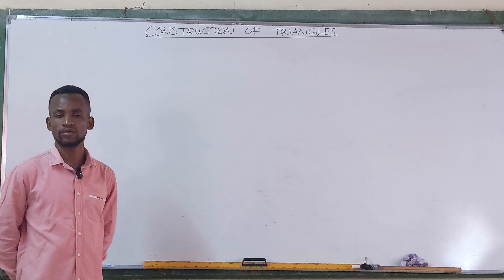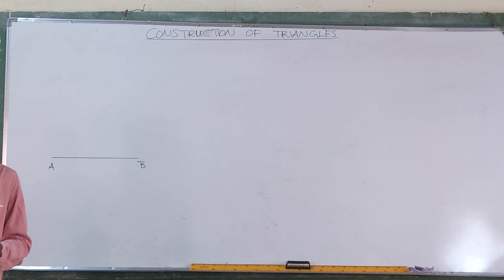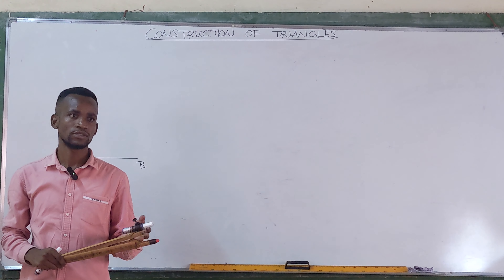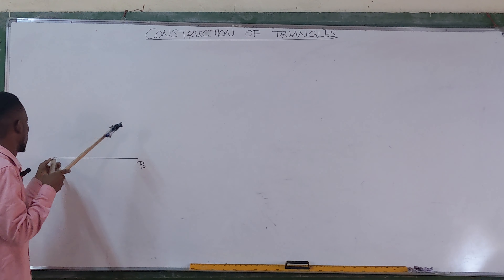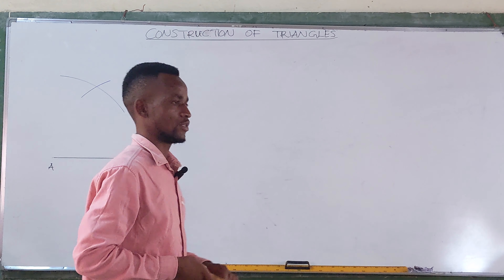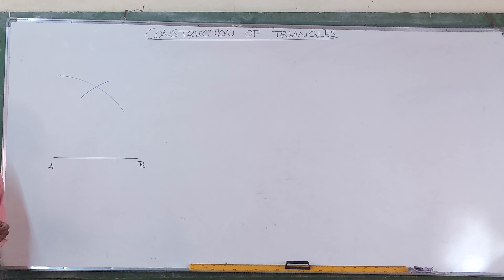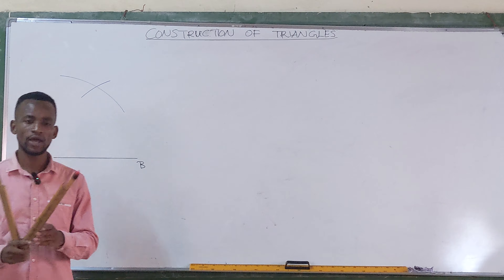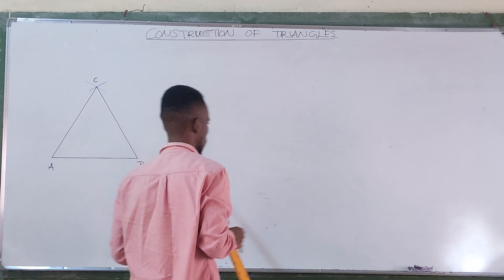3. Equilateral Triangles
This video is a demonstration of howto construct an equilateraltriangle.